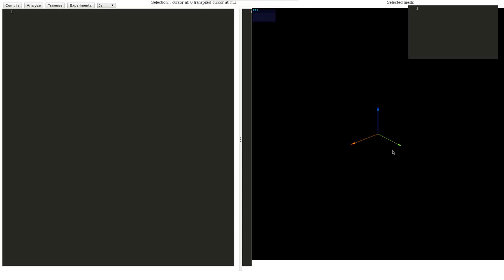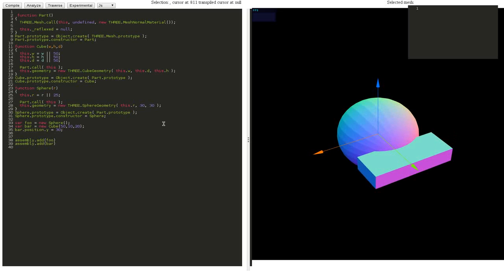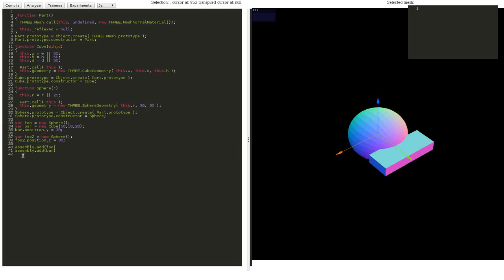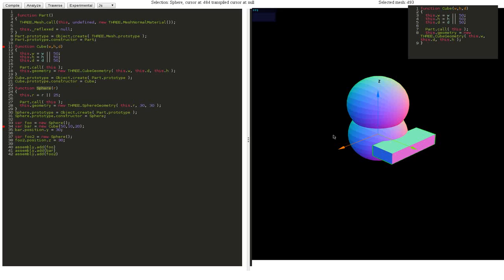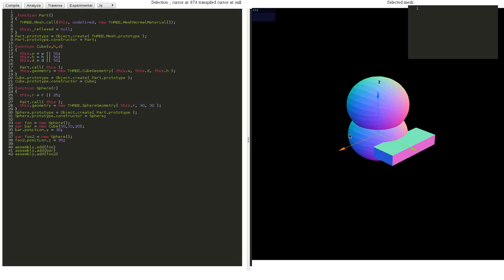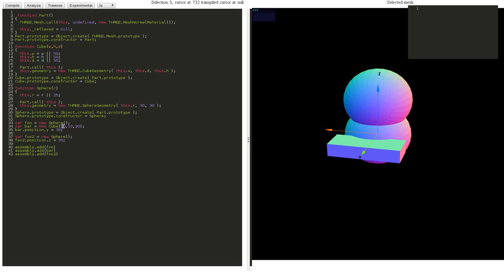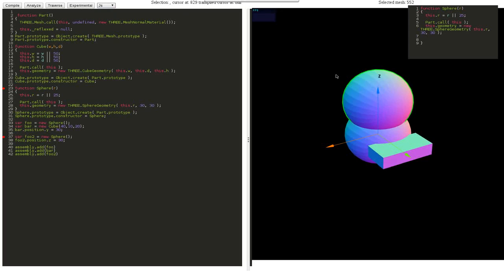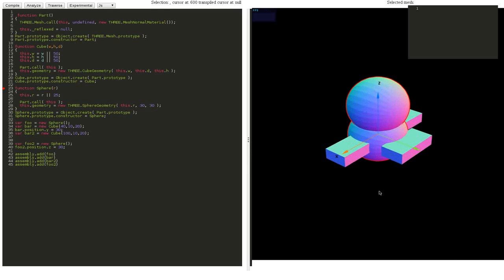code based cad: bi directional selection/ code analysis (coffeescad)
A video showcasing javascript code analysis and "metadata" injection to allow bi directional selection (code  to and from visual) for code based cad.

Blog post with more details coming soon